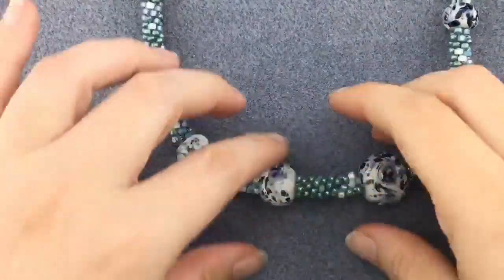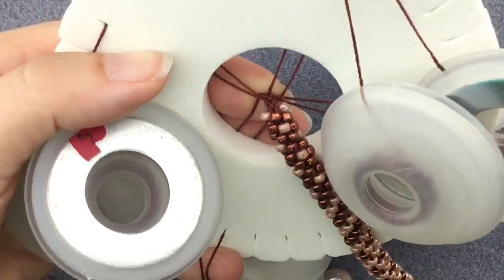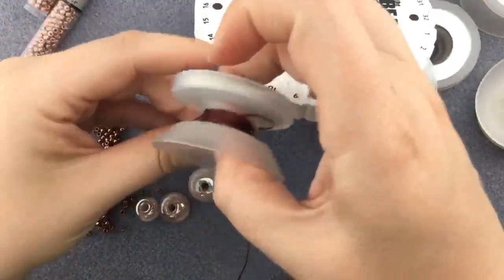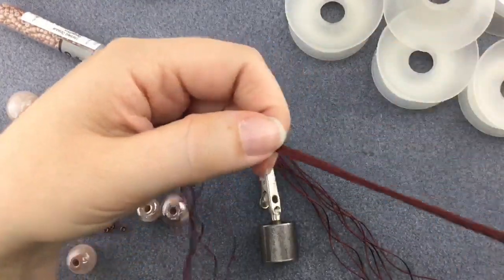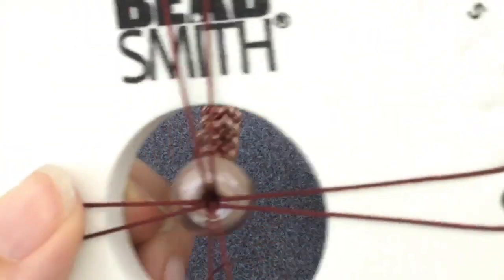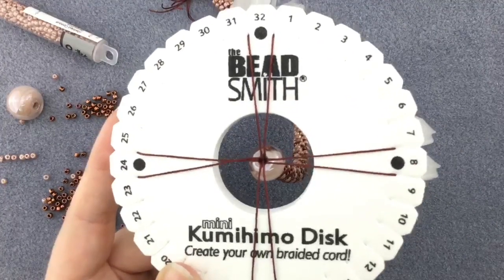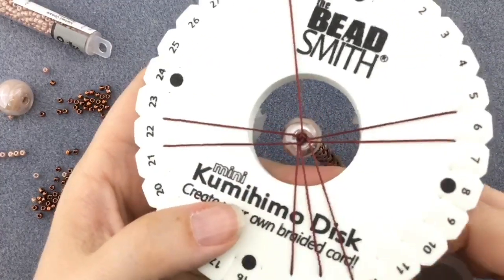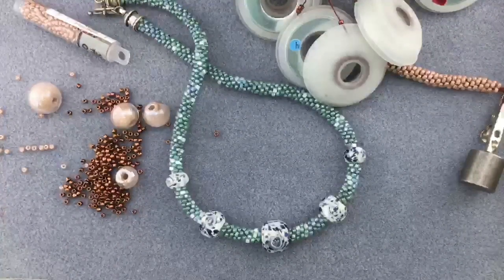Kumihimo Skills Building: Adding Focal Beads to Your Beaded Kumihimo Necklace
In this video Rebecca Ann Combs demonstrates how to add focal beads to your beaded kumihimo necklace when the holes of the focal beads are too small to just slide them on after.